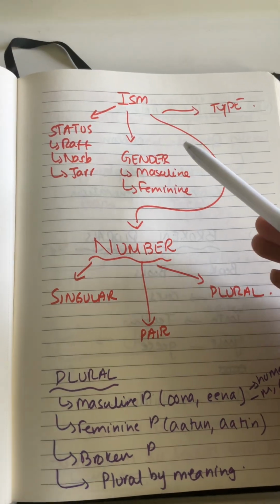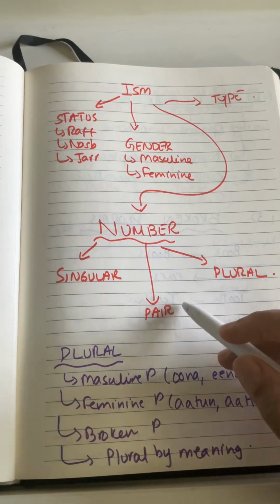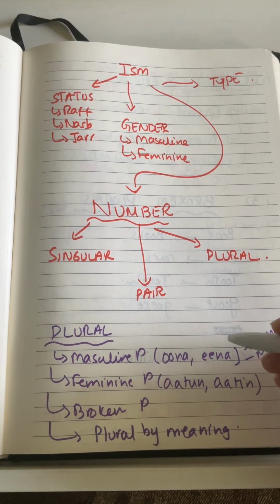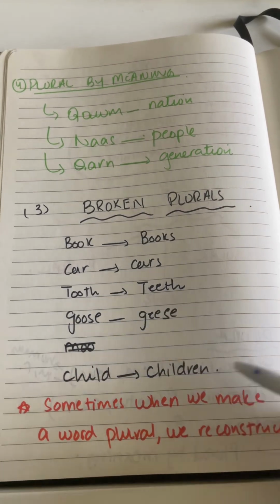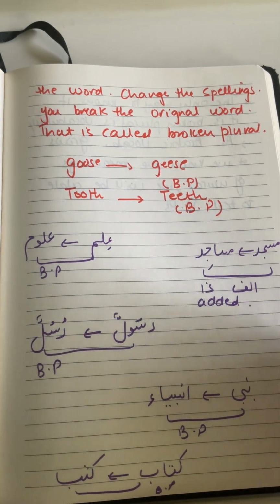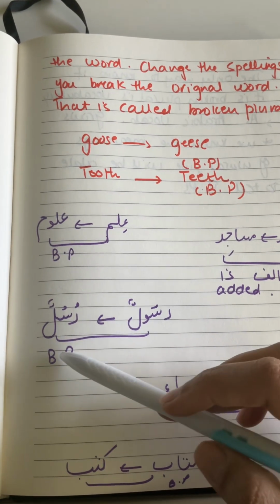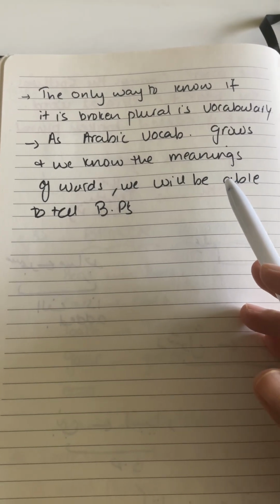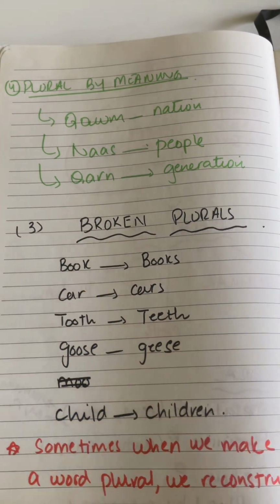Arabic Lesson. Ism, Number